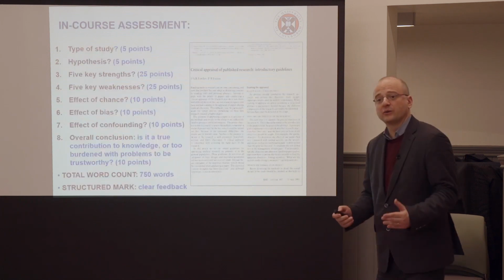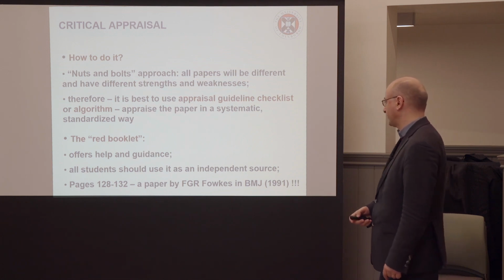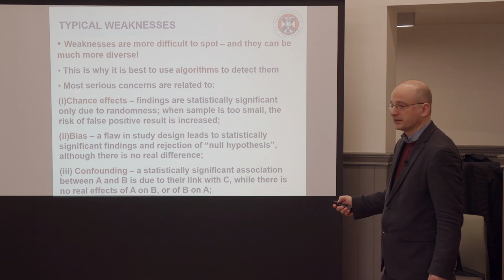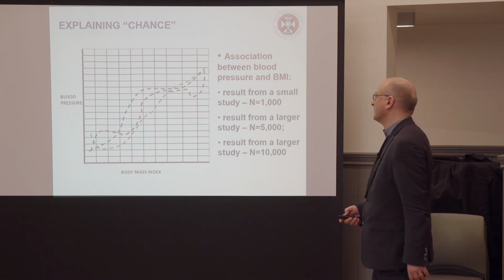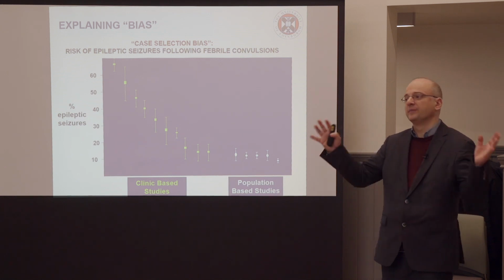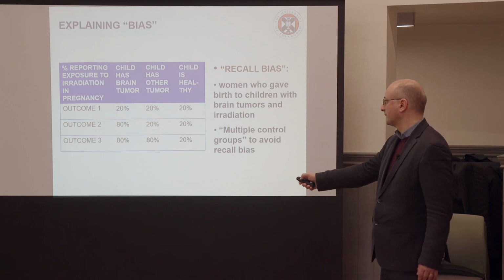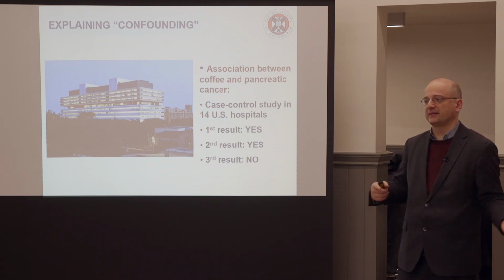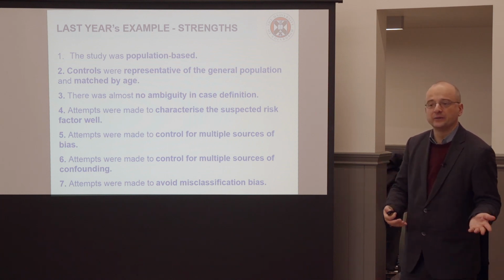Lecture 8 Critical Appraisal